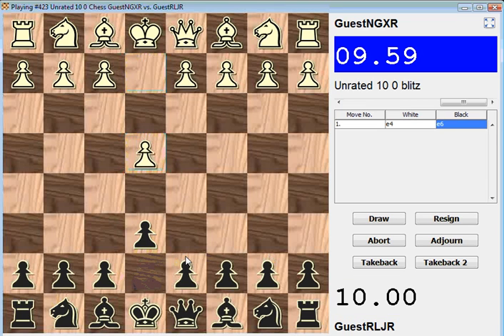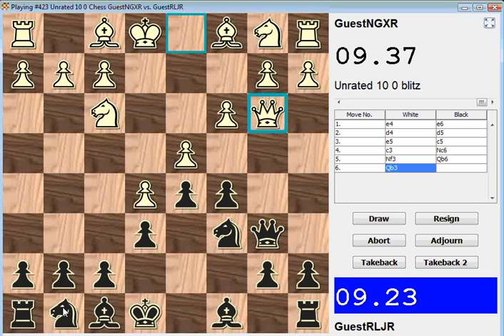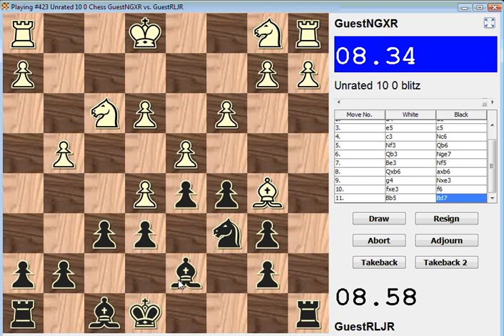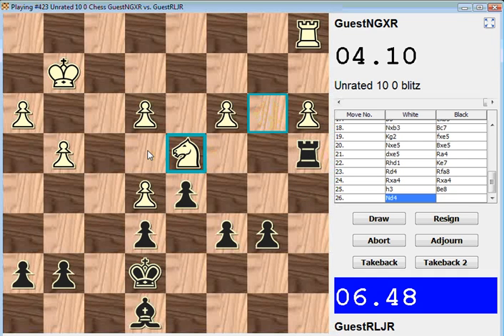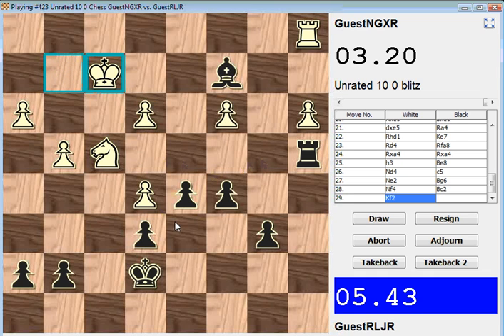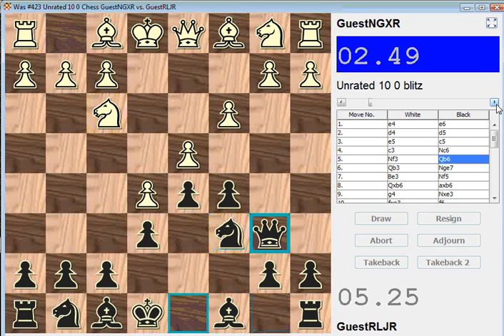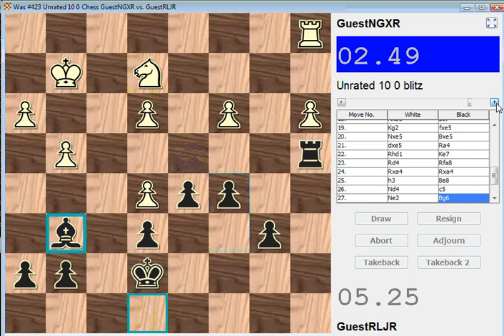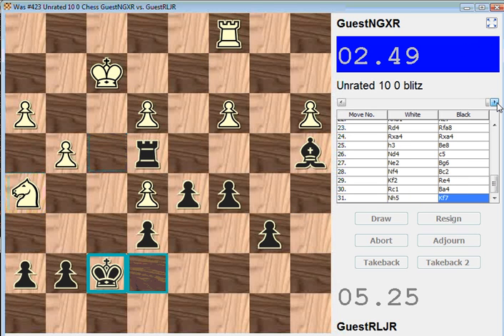My first 10-min-game in the French, live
Instructive French defense game, slowly exploiting a better position with the bishop pair and a massive pawn center.
I really like having strategical openings playing accurate pawn moves and playing with the pawn structure.